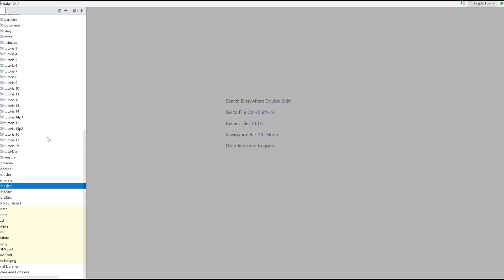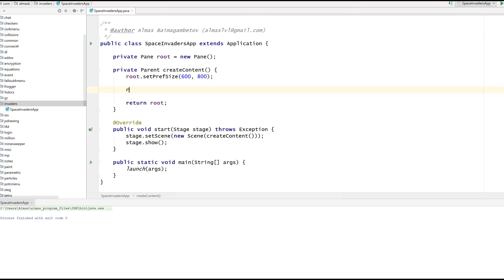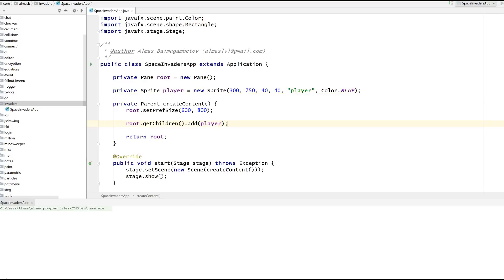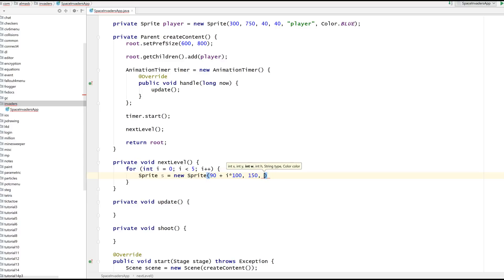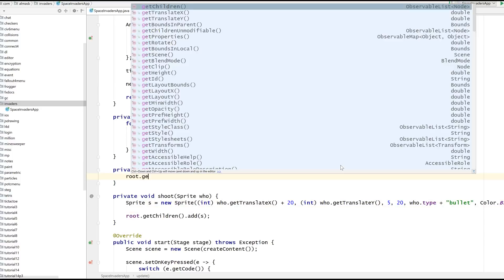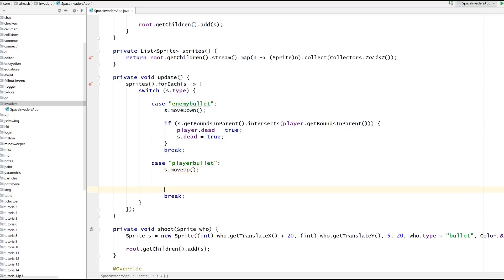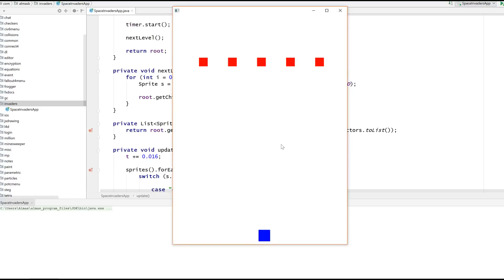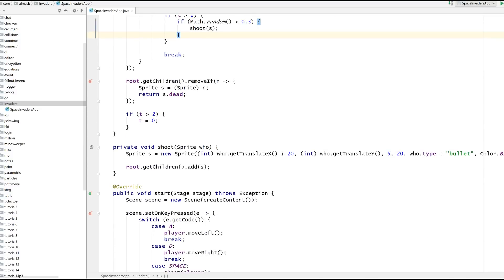JavaFX Game: Space Invaders (for Beginners)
We build a simple foundation for a clone of Space Invaders using JavaFX.

Difficulty: Beginner-Intermediate

Improvements:

1. Smoother movement. In setOnKeyPressed() have moveLeft = true; In update() have if (moveLeft) moveLeft(). Same for other input actions.

2. Enhance Sprite capabilities by introducing Image and ImageView, so you can use images instead of Rectangle.

3. More levels. Create a data structure Level where you can store each level's enemy layout.

4. Add movement feature to enemies, so that they move left / right and drop down like in Space Invaders.

5. Make the game more fun and enjoy!